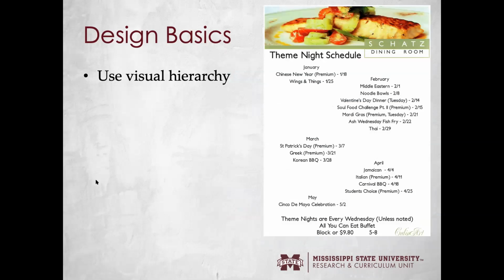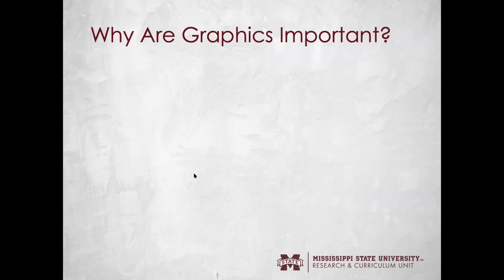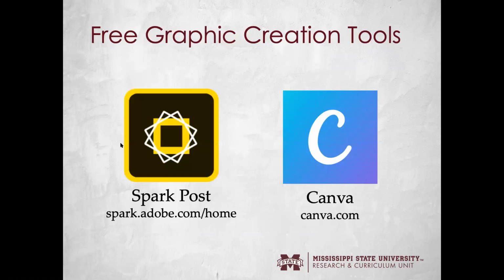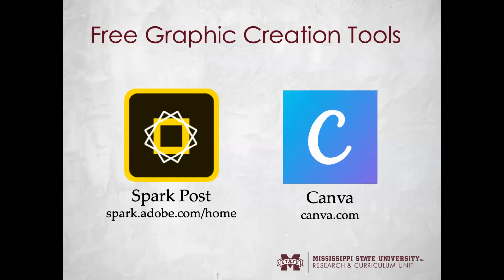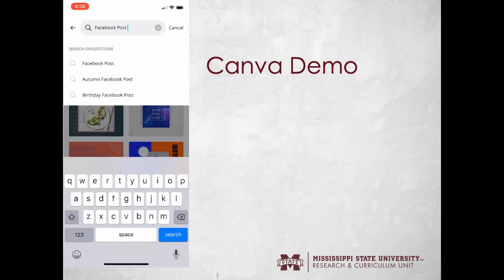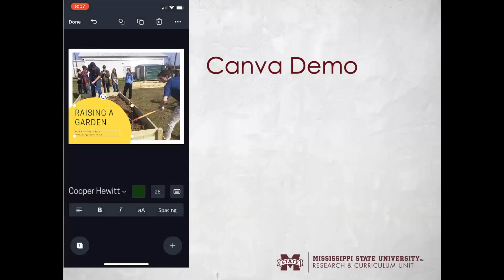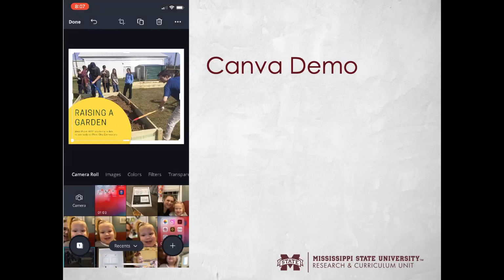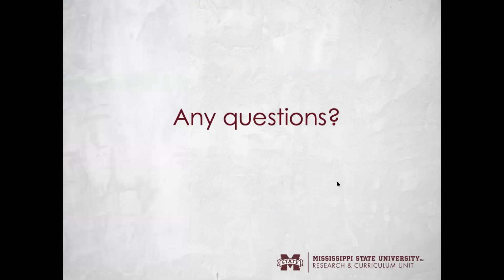Webinar Wednesday (December 2019): Graphics Made Simple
In December's Webinar Wednesday, we are going to demonstrate tools and tips that make high-quality graphic design easy and accessible to even the "creatively challenged".